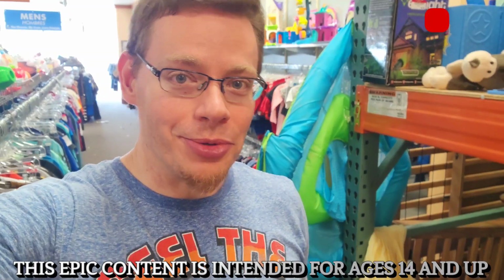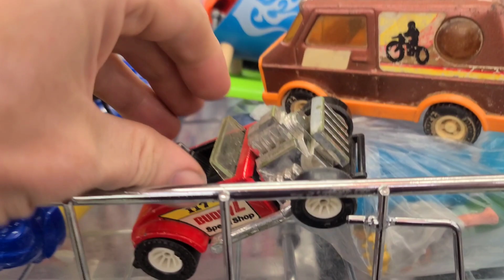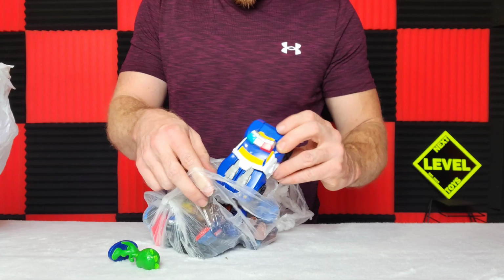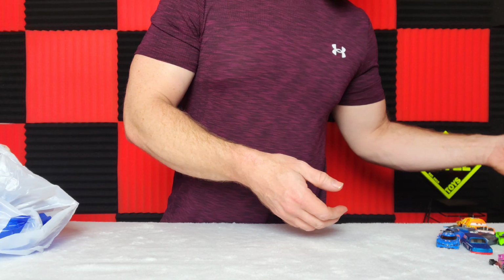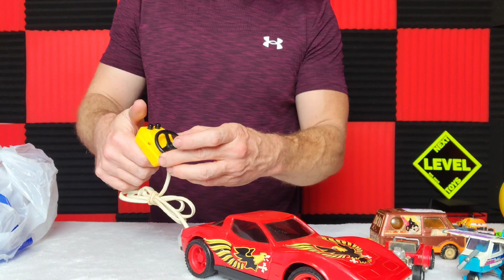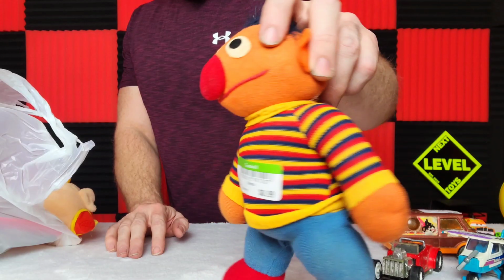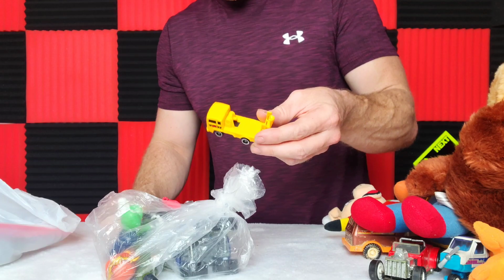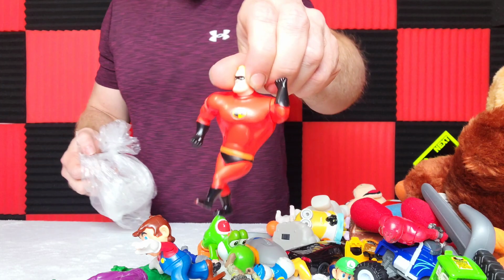GOODWILL HAUL VINTAGE TOYS with ALF, MUPPETS AND MORE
Hi guys, this is a series of several Goodwill stops and we found some goodies. However the major highlights from this Good will old toy haul is a lot of 1980s Toys found and we returned the very next Day in hopes to find more. We definitely did. Please let us know what you think, We love to hear from everyone.